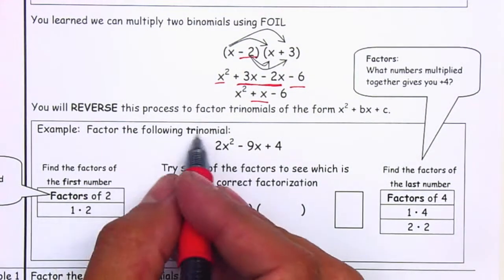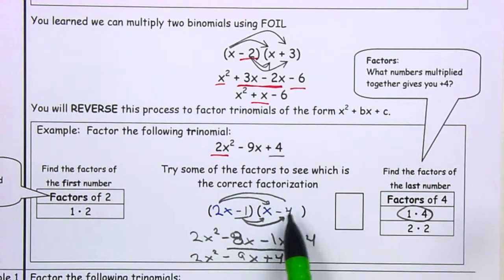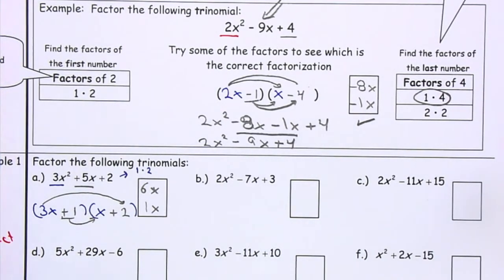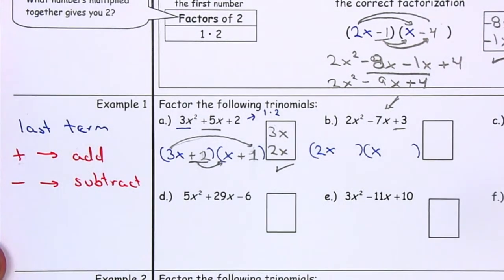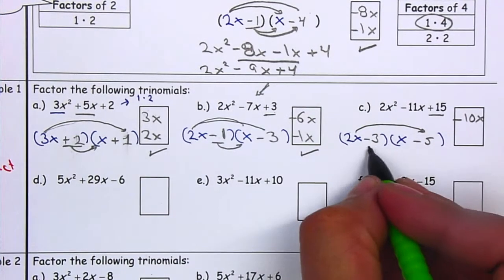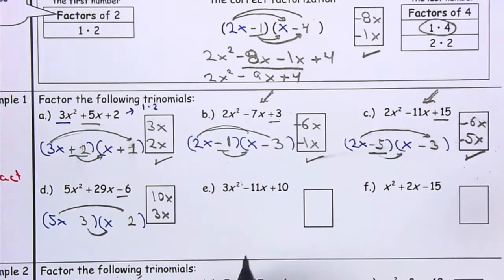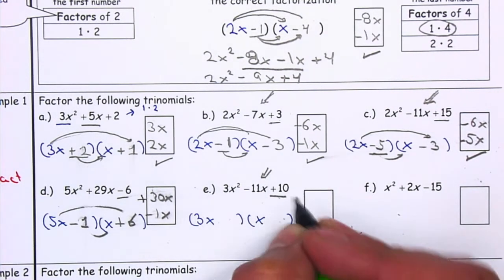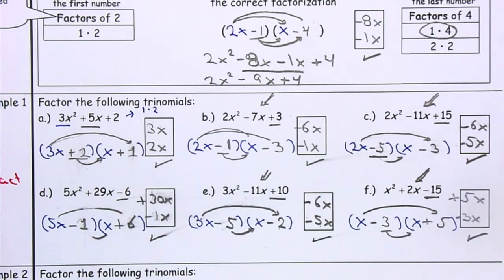Algebra 2 - Factoring Review Part 1